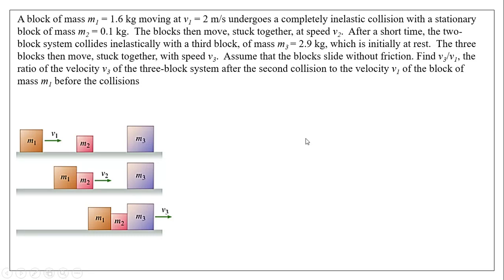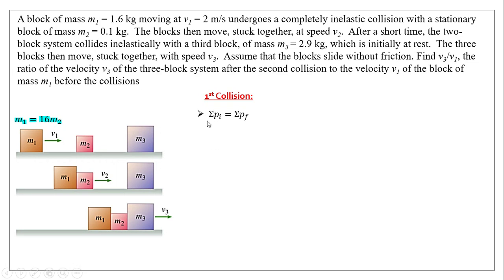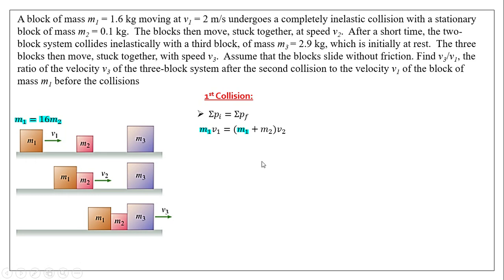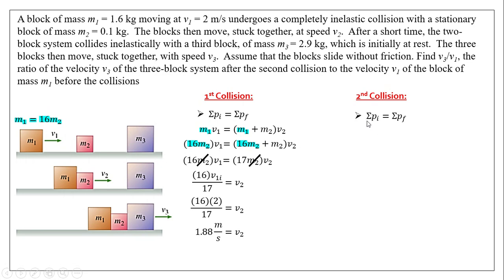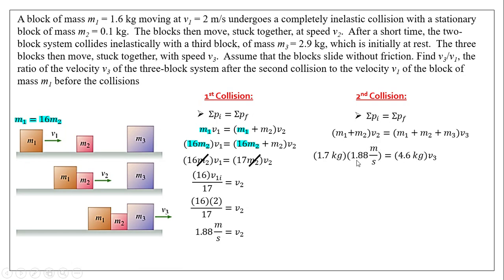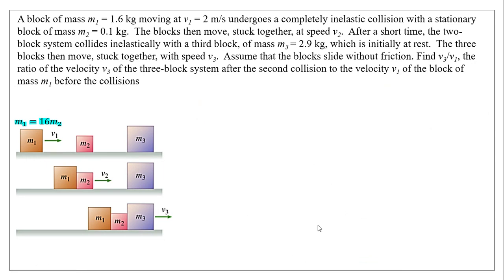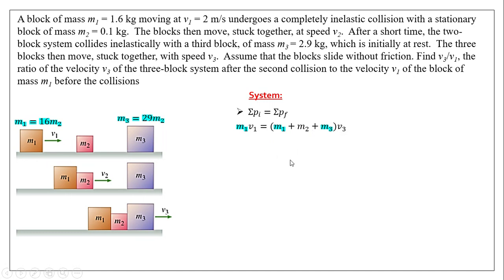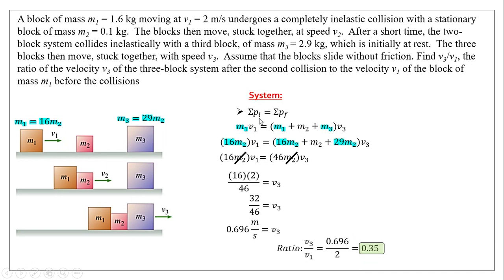Linear Momentum_5.1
A block of mass m1 = 1.6 kg moving at v1 = 2 m/s undergoes a completely inelastic collision with a stationary block of mass m2 = 0.1 kg.  The blocks then move, stuck together, at speed v2.  After a short time, the two-block system collides inelastically with a third block, of mass m3 = 2.9 kg, which is initially at rest.  The three blocks then move, stuck together, with speed v3.  Assume that the blocks slide without friction. Find v3/v1, the ratio of the velocity v3 of the three-block system after the second collision to the velocity v1 of the block of mass m1 before the collisions